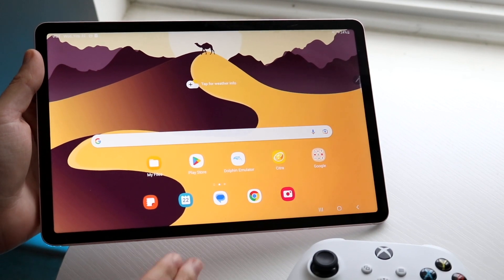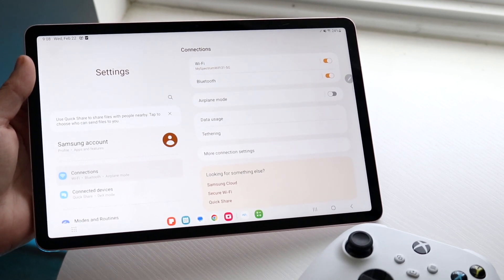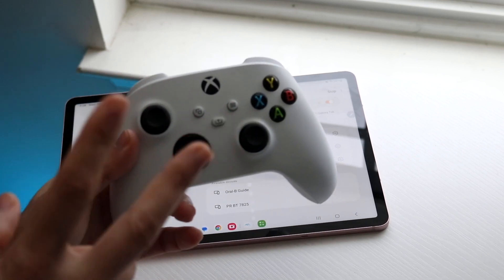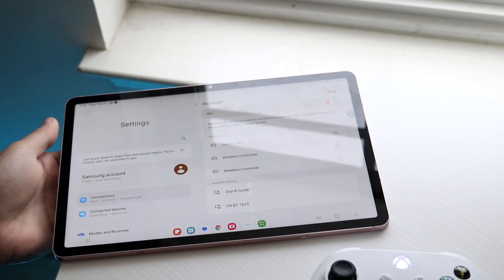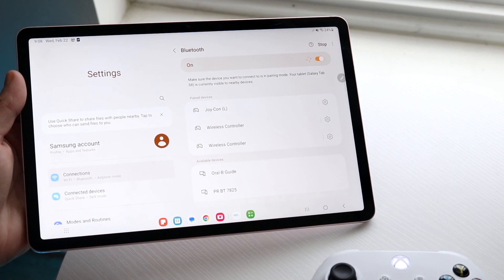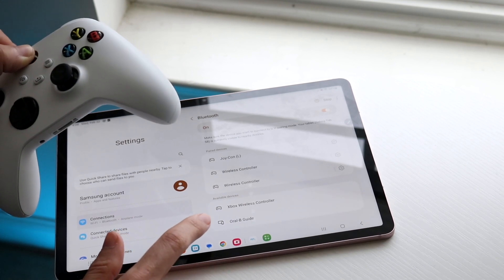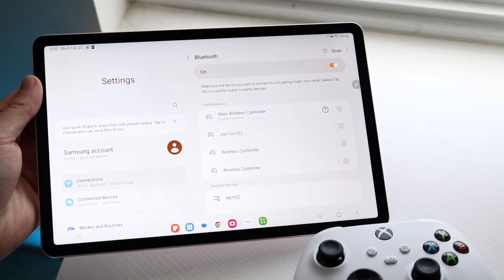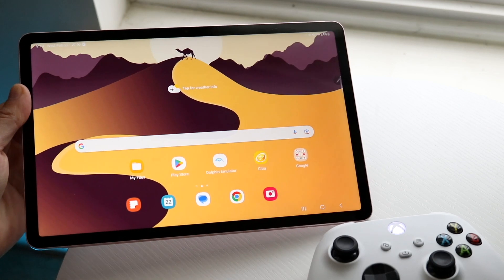How To Connect Xbox Series X/S Controller To ANY Android Tablet! (2023)